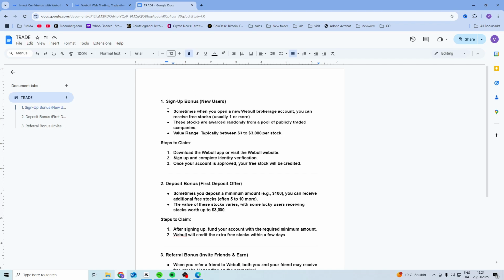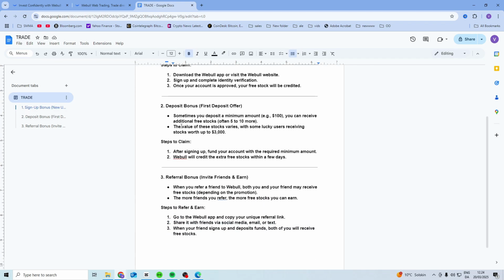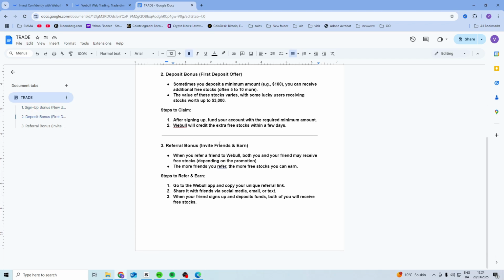How To Get Free Money On Webull - Full Guide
In this video I'll show you how to easy and fast earn free money and free stocks from Webull. The method is very simple and clearly described in the video. Follow all of the steps & see how you can get free money and free stocks on Webull